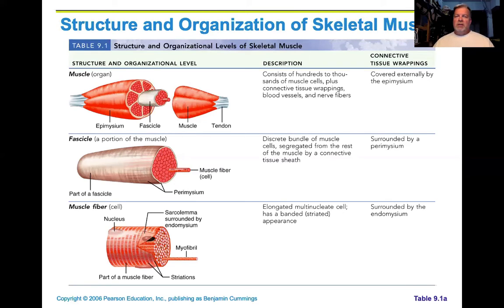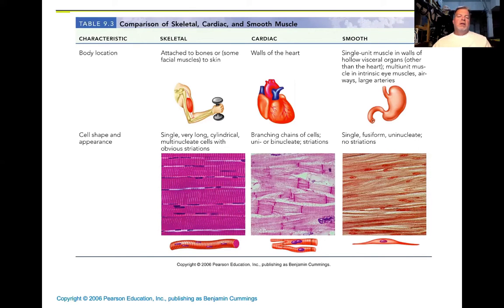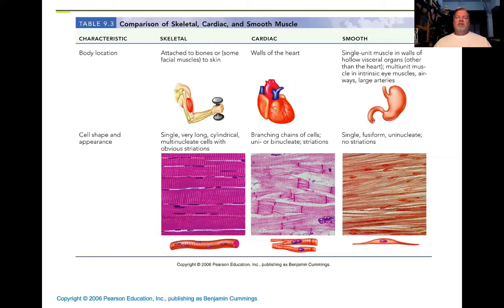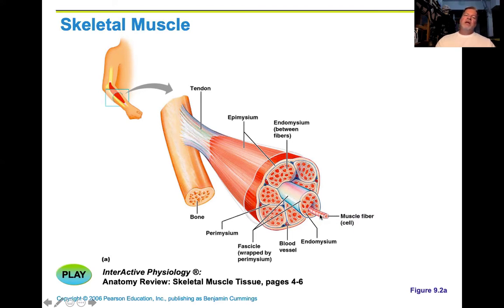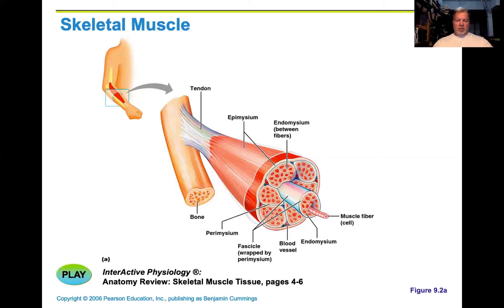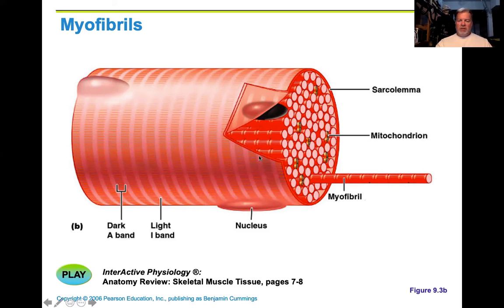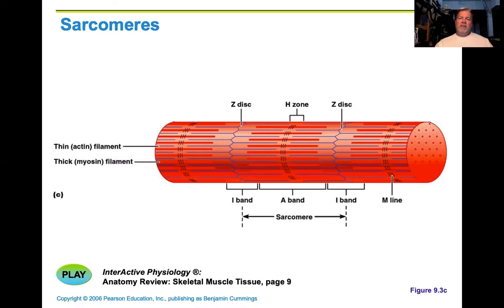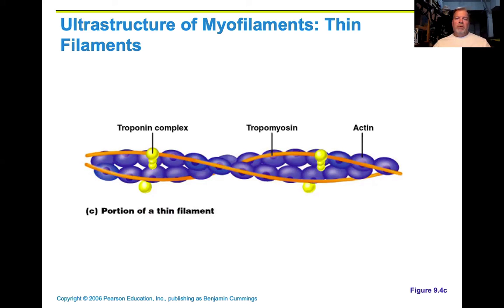Muscle Tissue 1